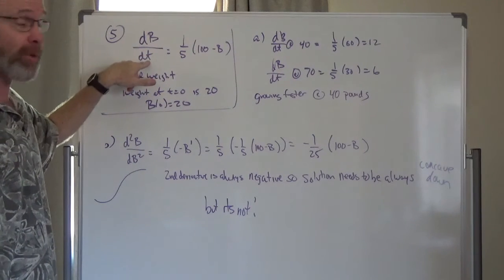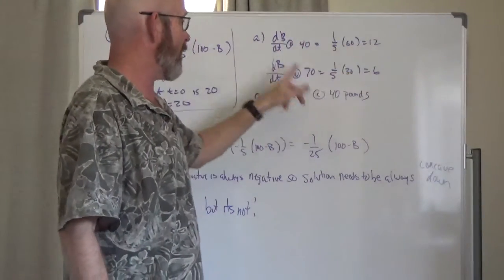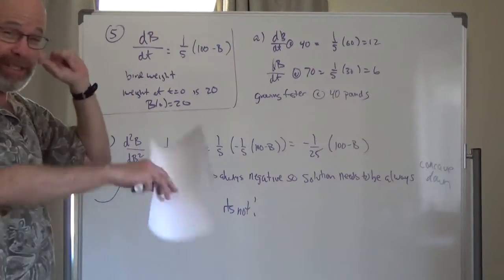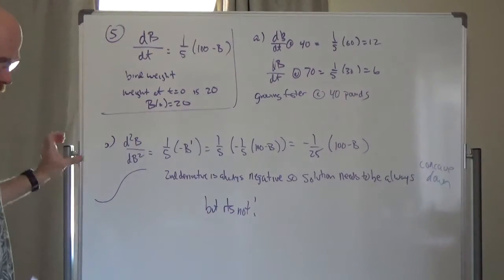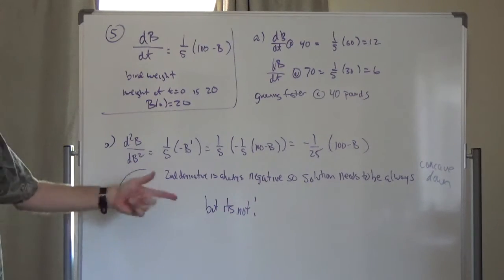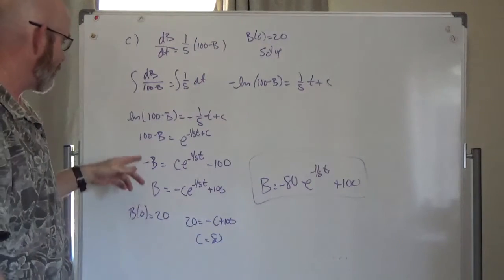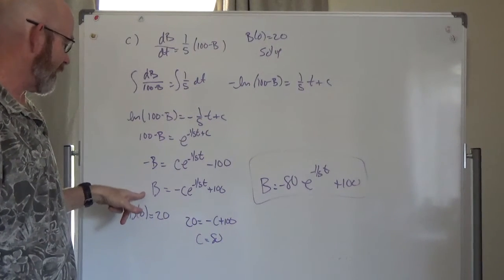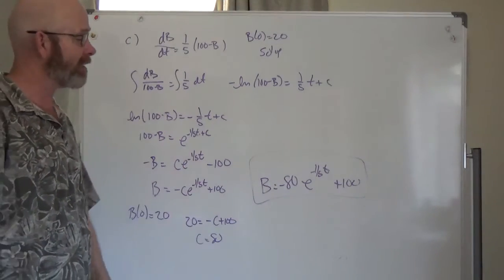Calc BC - assignment May 4 - problem 5